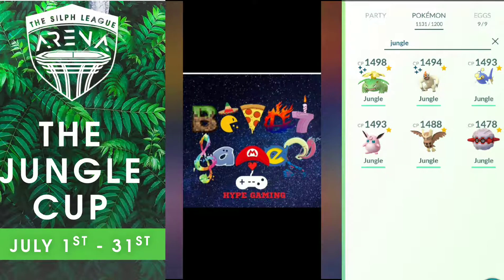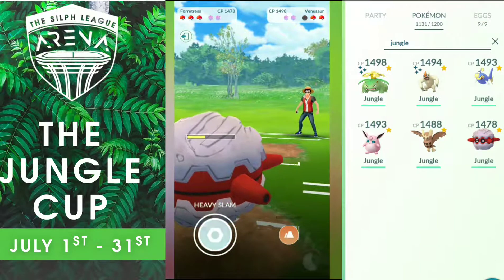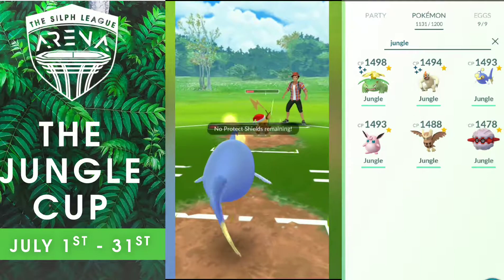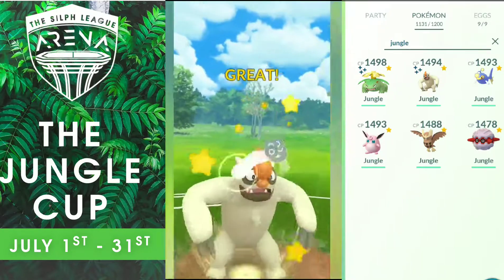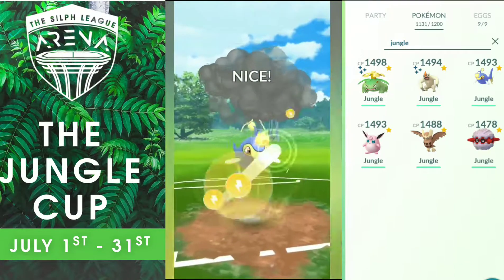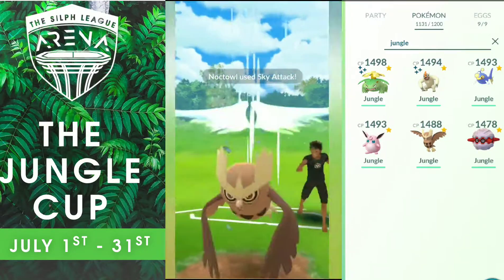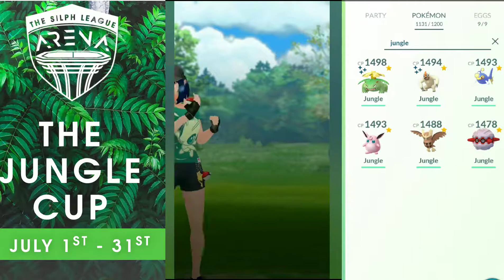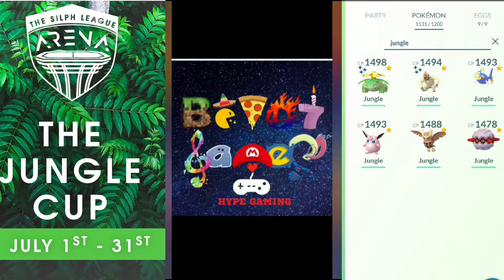My weighted Jungle Cup!!!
Hello trainers, on this episode i bring you the recap of my weighted jungle cup, hoping you can learn some things and improve your game :)

Pokemon is copyright Gamefreak, Nintendo and the Pokemon Company 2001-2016.